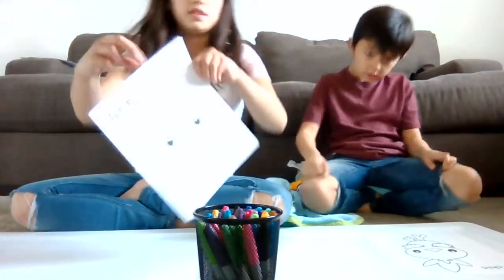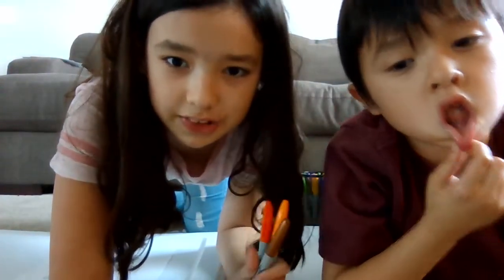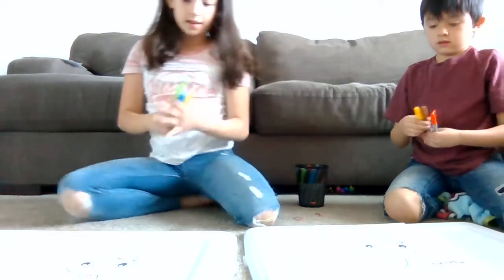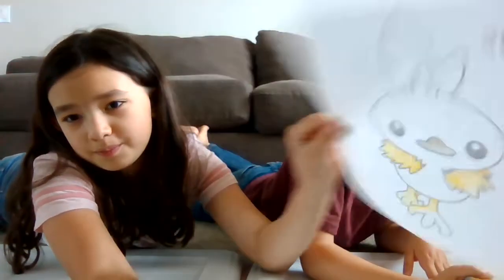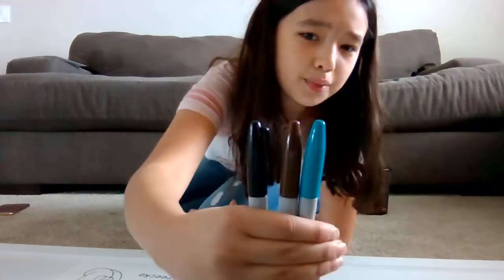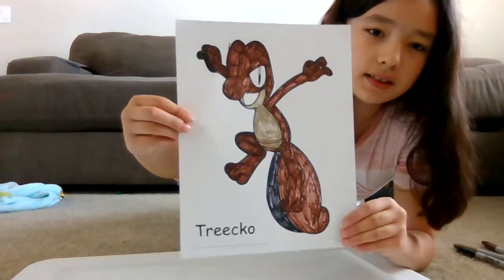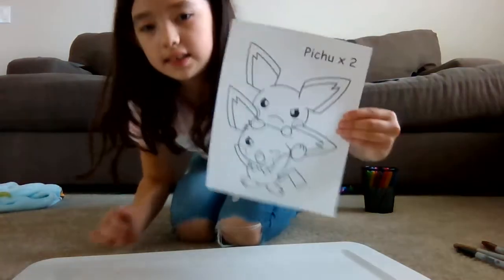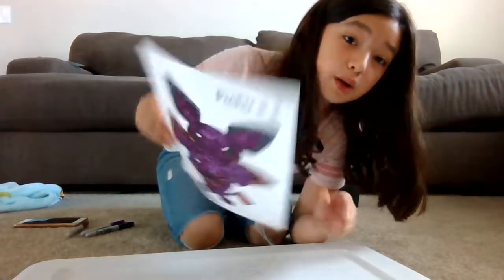Past Trend: 3 Marker Challenge Pokémon Edition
We are doing a 3 marker challenge. We colored 3 pictures of pokemon with only 3 colors.